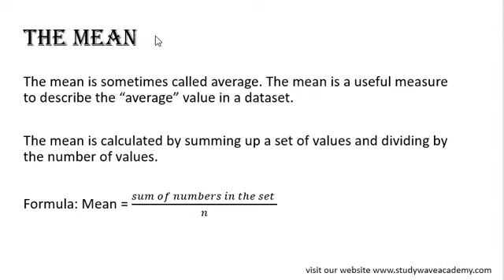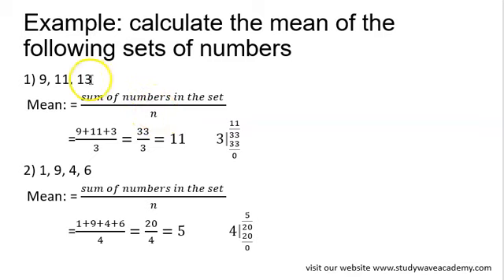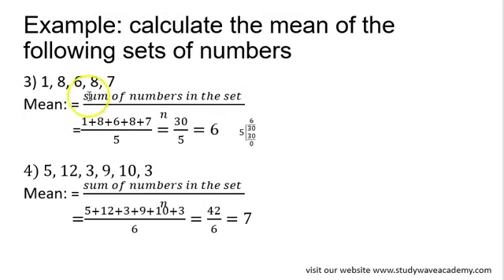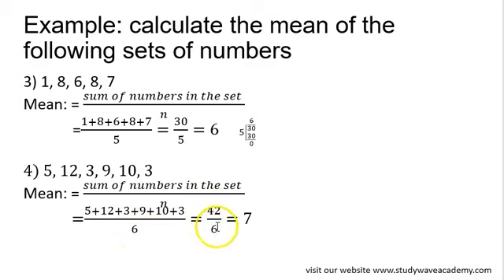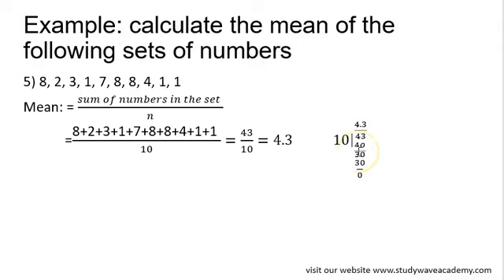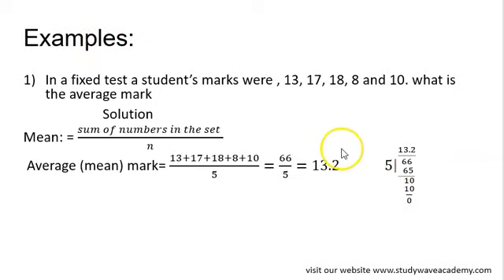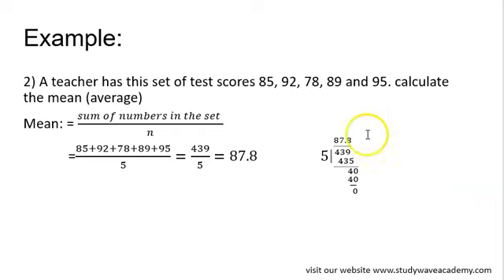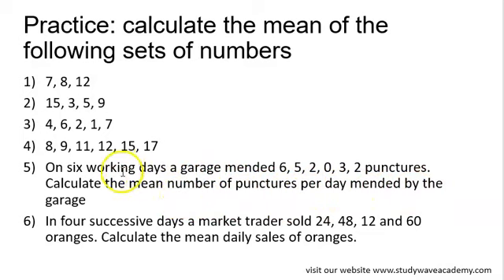Exploring Measures of Central Tendency: Unraveling the Secrets of Data Analysis ( Mean)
In this video, we will delve into the world of statistics and uncover the meaning behind measures of central tendency.

 From the mean, median, and mode to understanding their significance in analyzing data, we will guide you through the process of calculating and interpreting these measures.

 Join us as we demystify the world of statistics and equip you with the knowledge to make sense of data like never before.